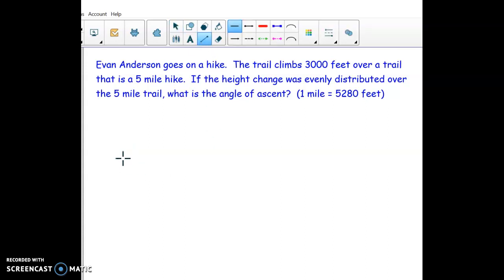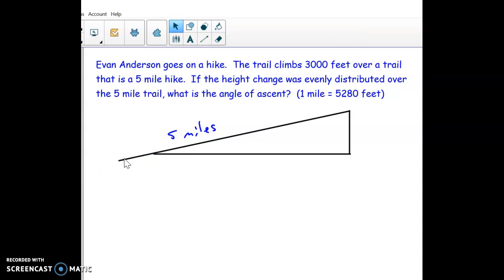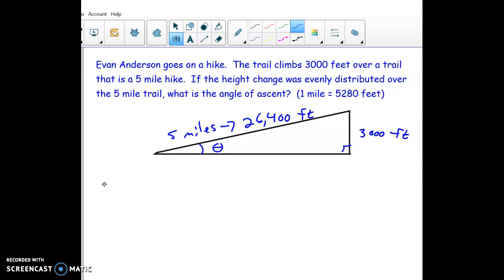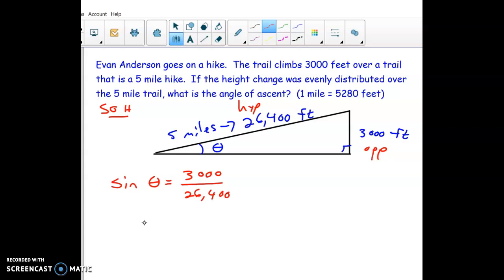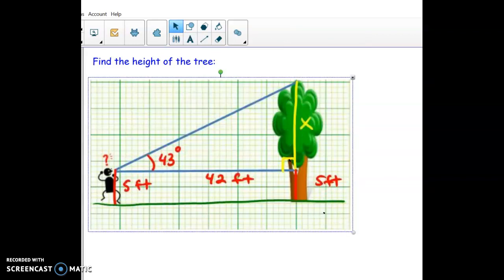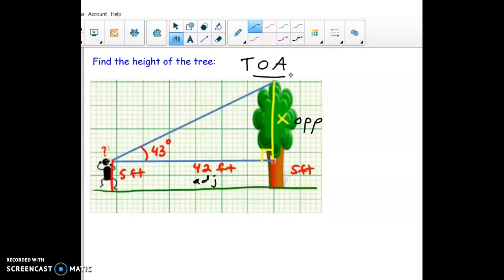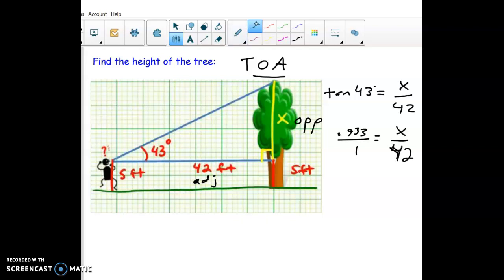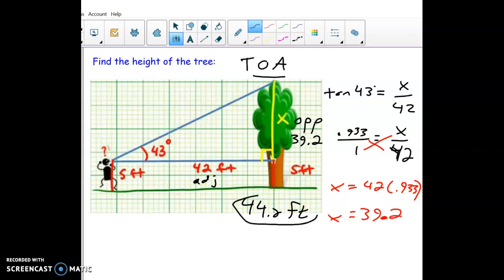Chapter 13 Review part 2